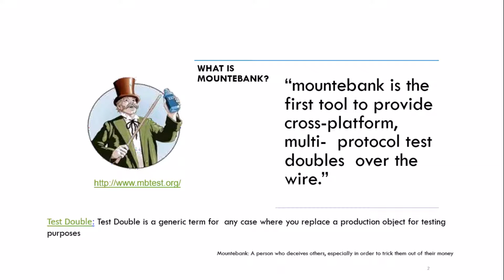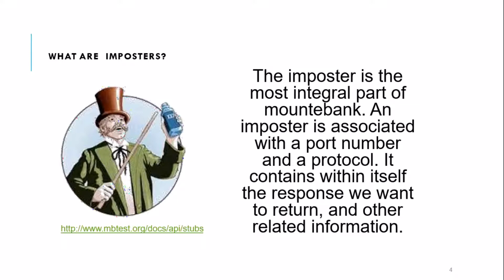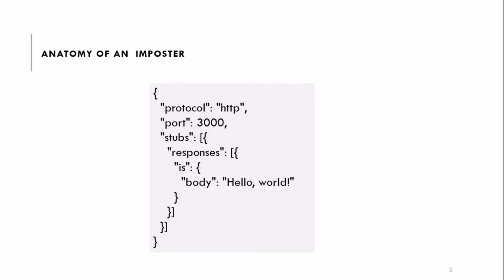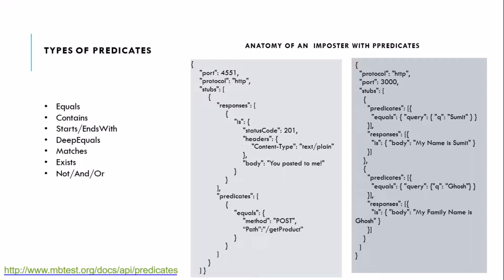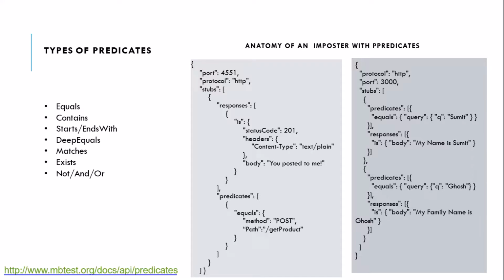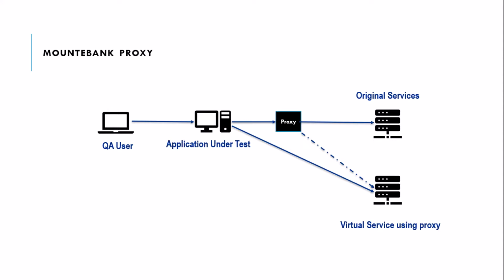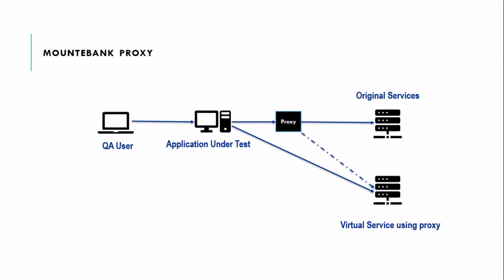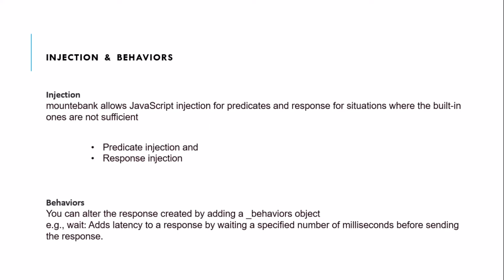Mountebank-Open Source Service Virtualization Tool Concepts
Mountebank is an open-source tool that allows us to create multiple endpoints to mock real API calls to test applications.